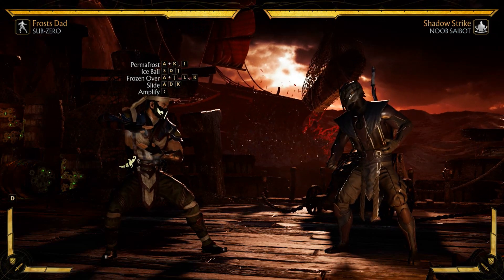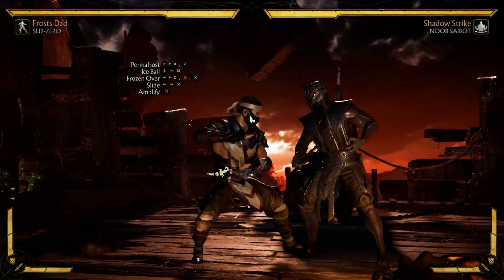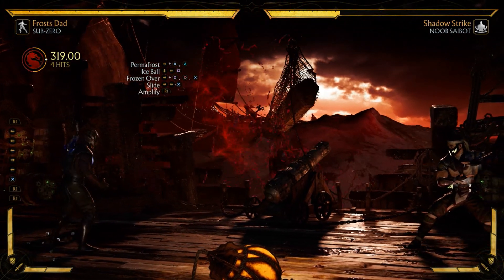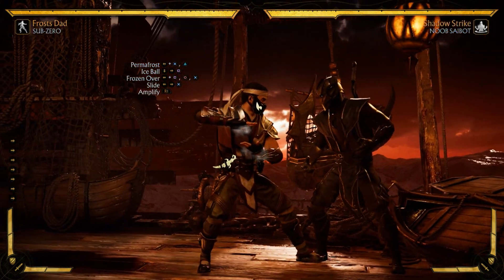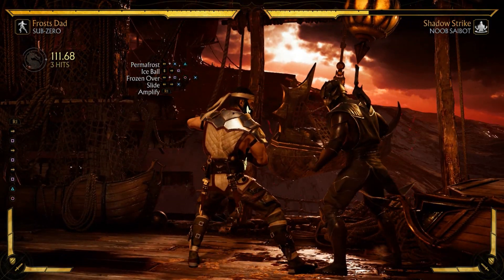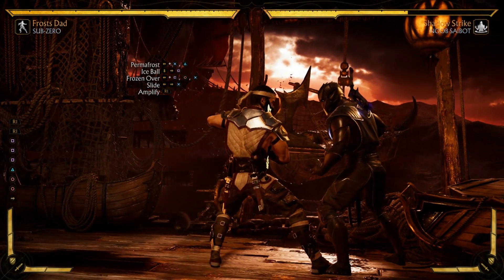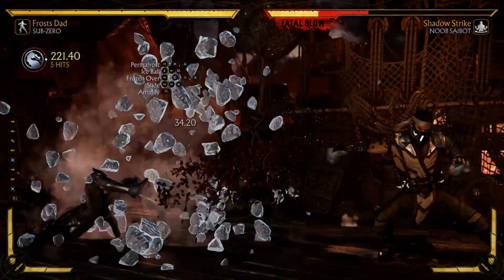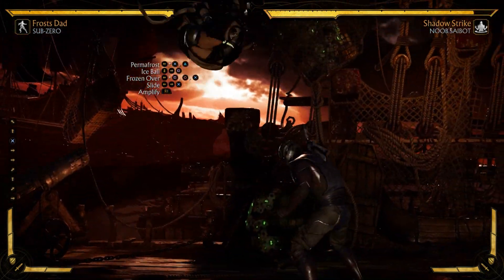MK11 | "Lets Learn A Combo Pt:3" Sub-Zero (InDepth Combo Guide)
Here is the first mk11 character for the lets learn a combo series. we'll be starting with a combo for Sub Zero, I'll go into as much depth as possible for this guide!

IF you want to sell it yourself!